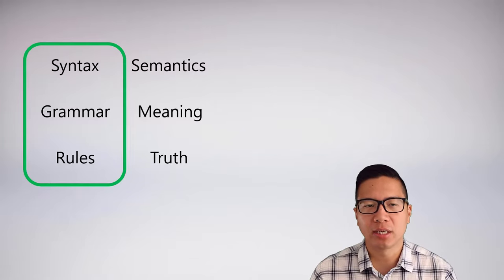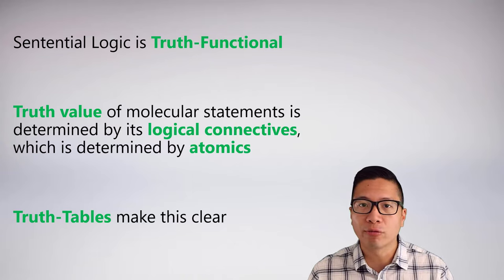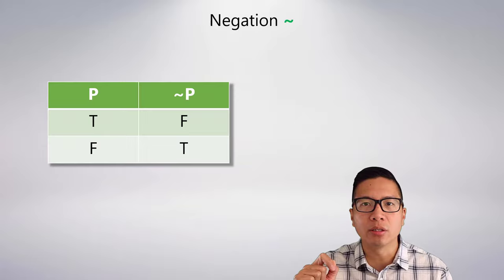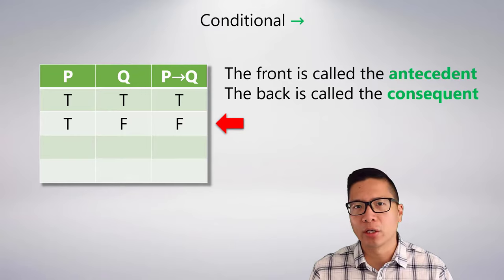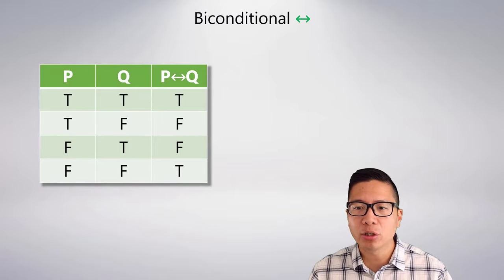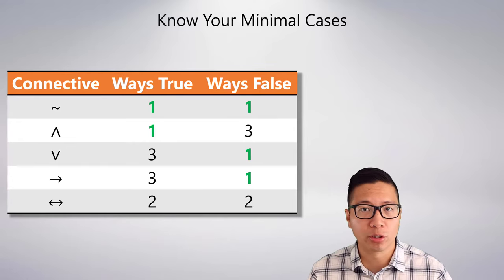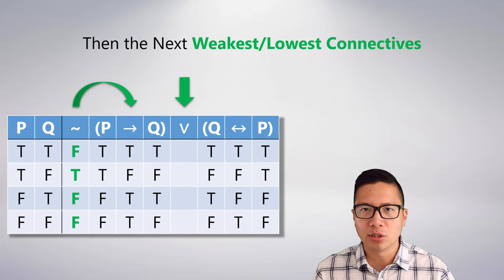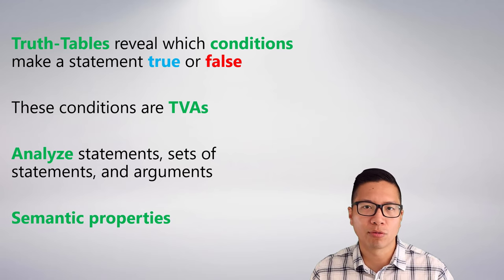Lecture: Unit 2 Lecture 3 Truth-Tables